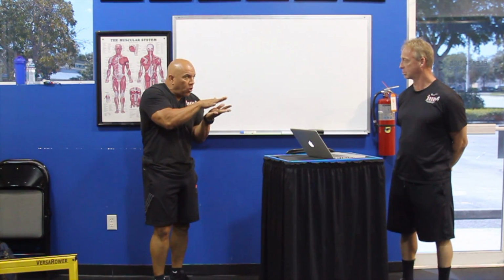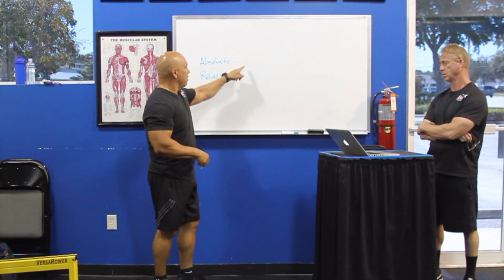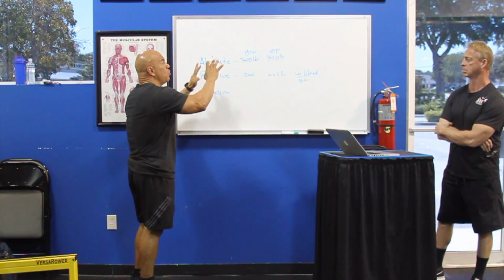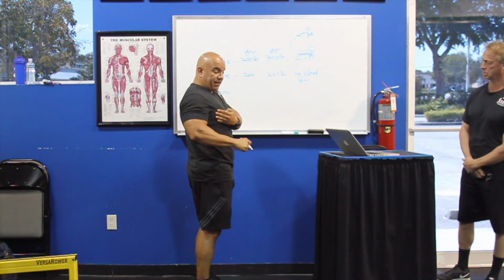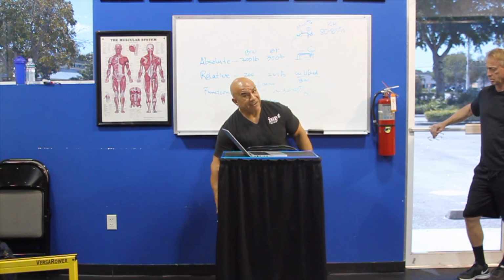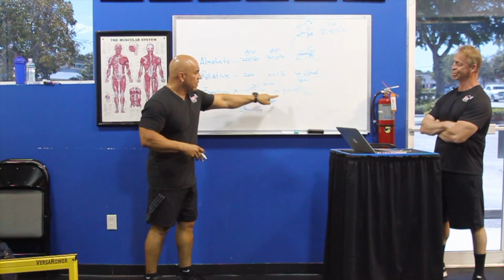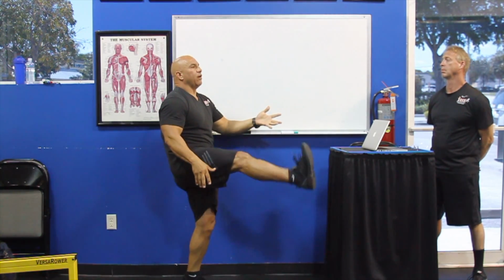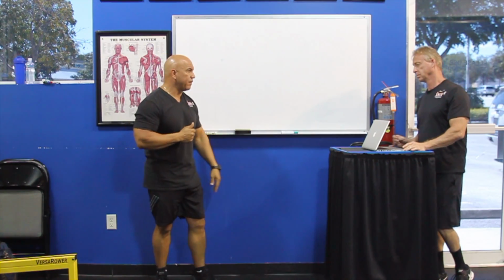JC Unplugged Season 3 - Episode 3 Hypertrophy for advanced clients, etc.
The Institute of Human Performance - JC Unplugged Season 3 - Episode 3 Topics: Body shakes during isometrics, hypertrophy for advanced clients, functional training for absolute strength, anterior reach and 1 leg training for running
Episode 2 in ONLY on Facebook.com!

For more information please visit ihpuniversity.com